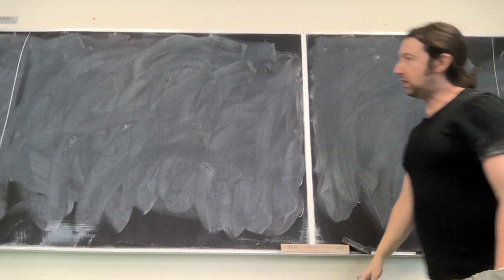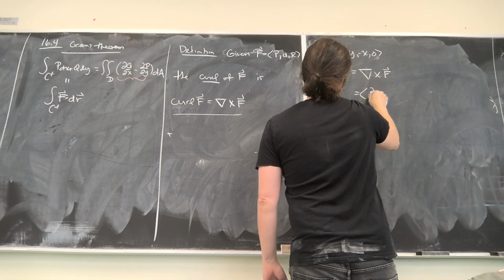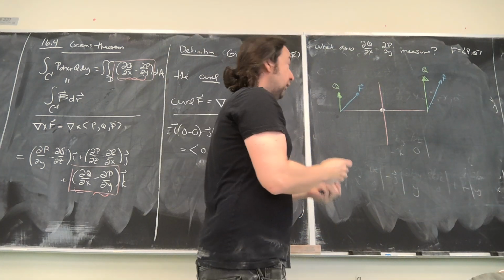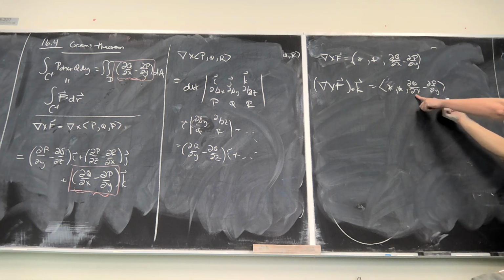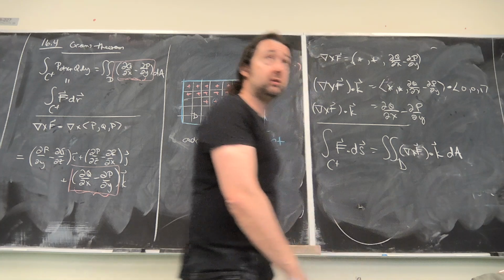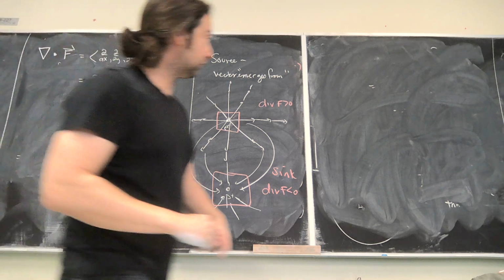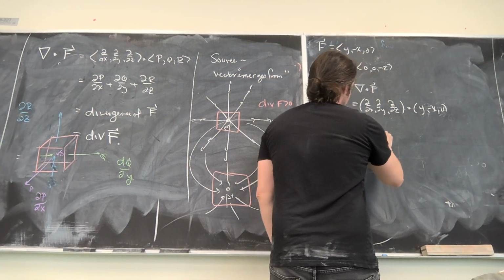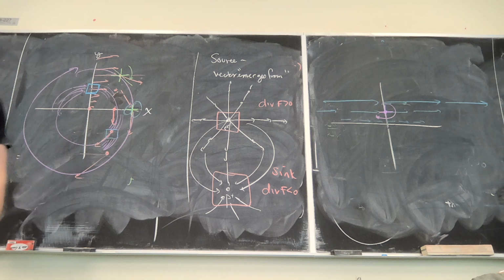241 Honors - 16.5 Gradient and divergence (and Green's theorem)